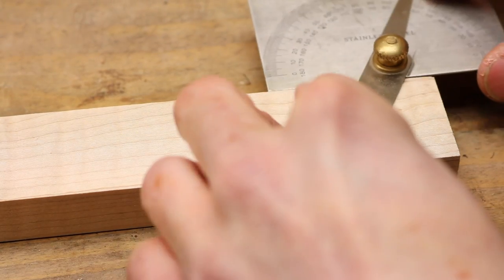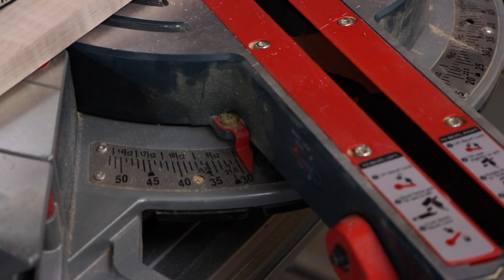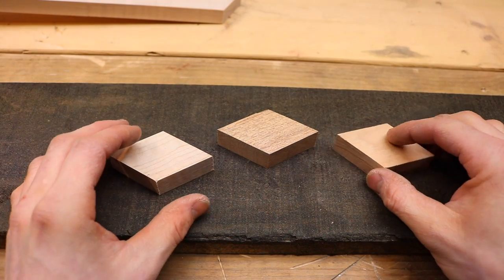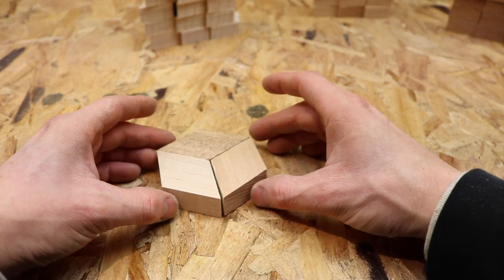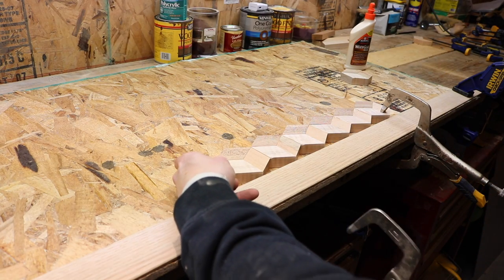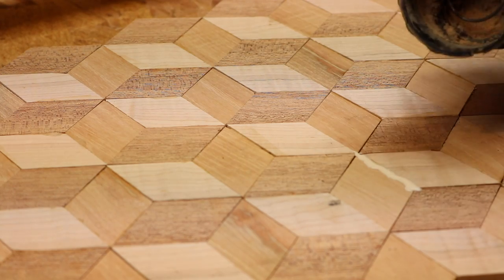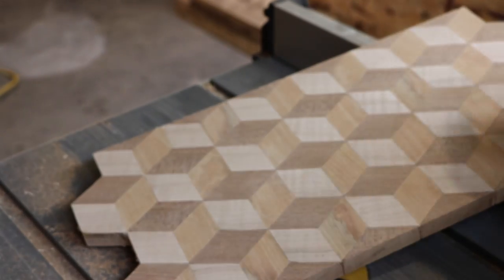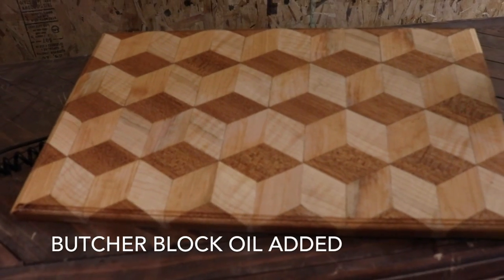3D CUTTING BOARD DIY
How to make a 3D cutting board.  Very simple. I used maple, mahogany and hickory. And just simple tools laying around the garage.